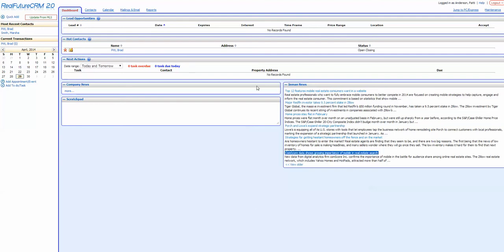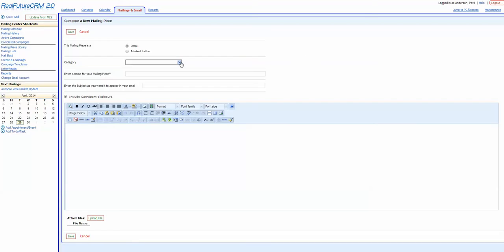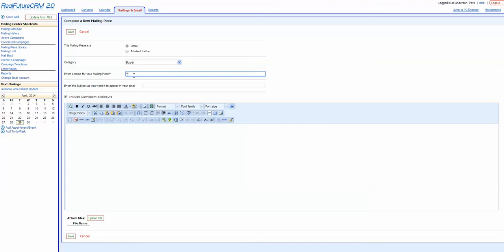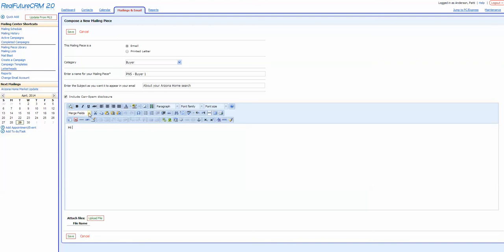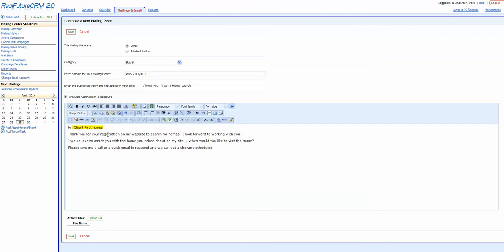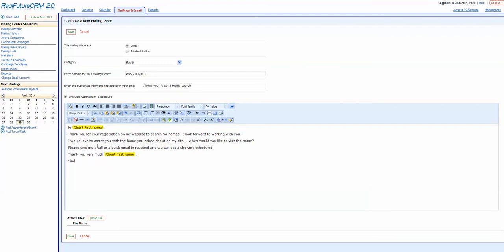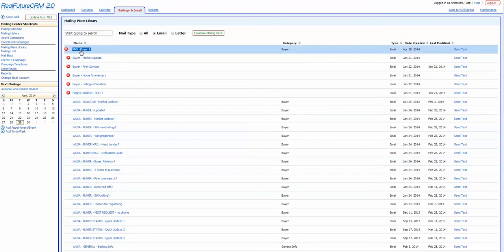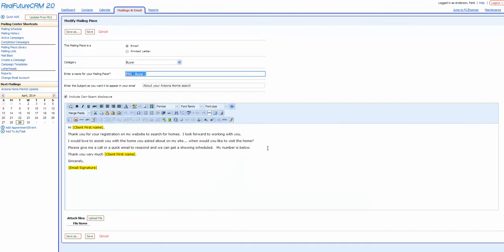Writing a presaved email to include in your drip campaigns